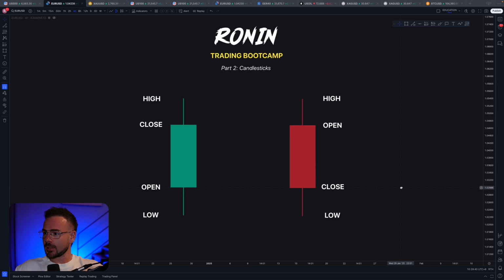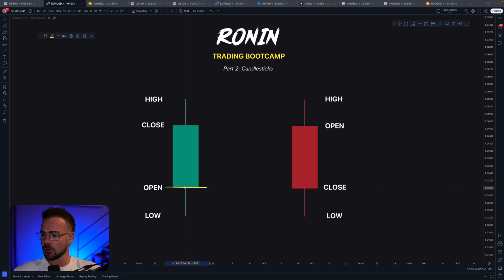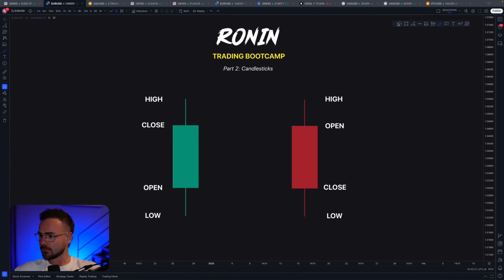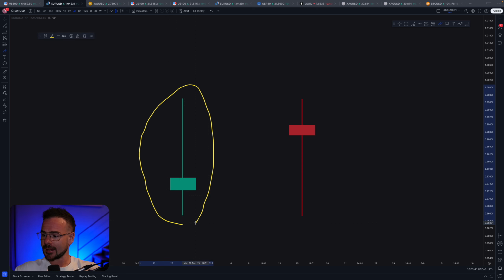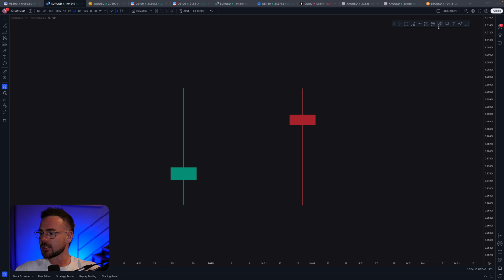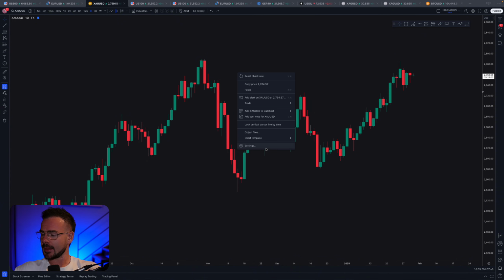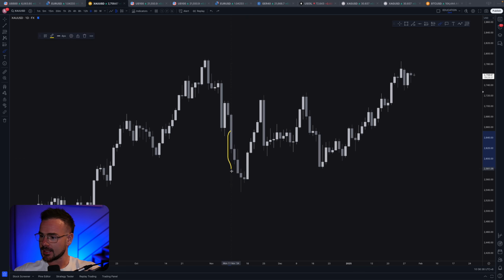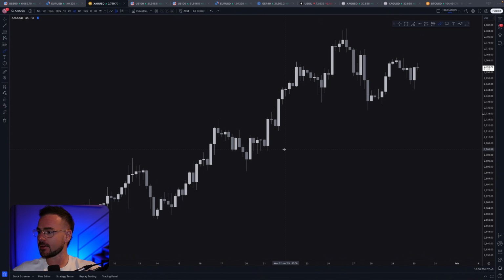Trading Bootcamp | Part 2: Price Candlesticks (FULL Trading Course 2025)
Do you want to learn how to trade?? This is the series for YOU! This video is Part 2 of completely FREE Trading Course teaching you everything you need to know to win more trades. Learn to read a Price Candle like a pro & understand exactly what the market is telling you.

On a mission to educate & inspire successful Traders. I’ve gone from Firefighter to Full Time Trader & am passionate about teaching you everything I know about trading. High quality trading education delivered in a simple & easy to understand way. All facts. No BS!